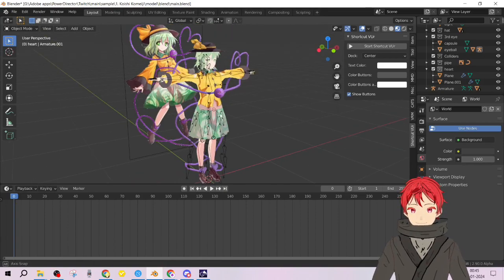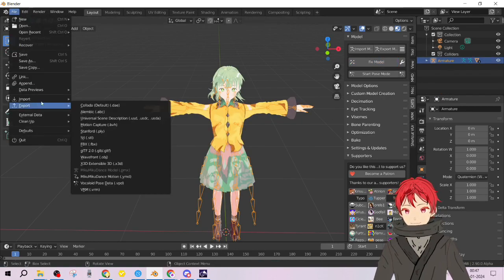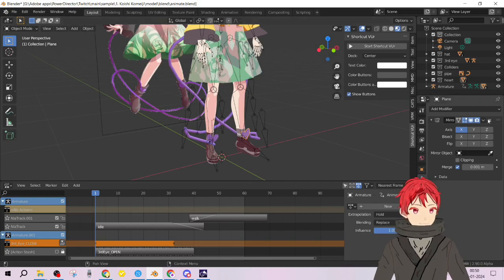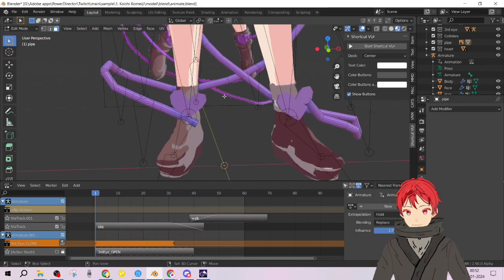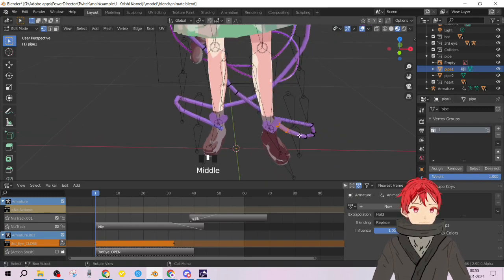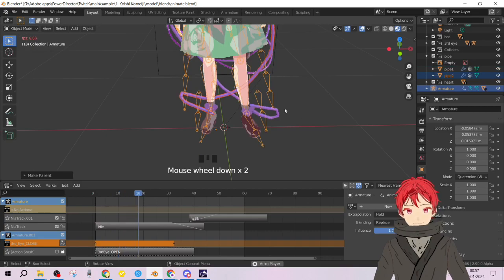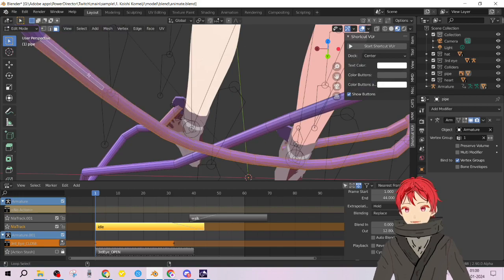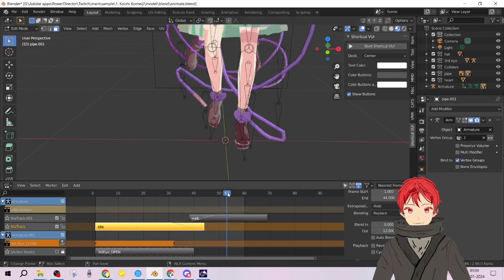Koishi Komeiji from Touhou Project Episode 24 : Animating the model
Koishi Komeiji animation in progress